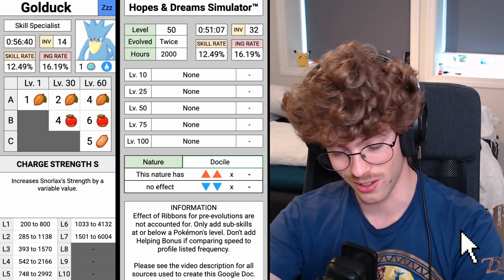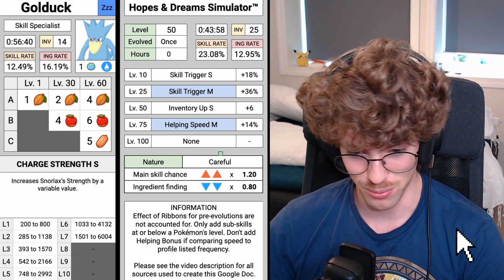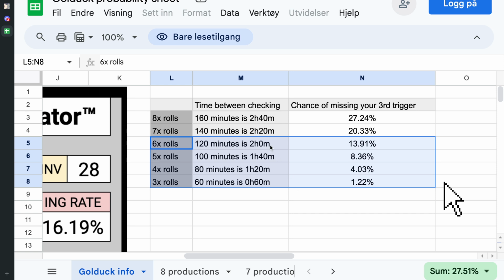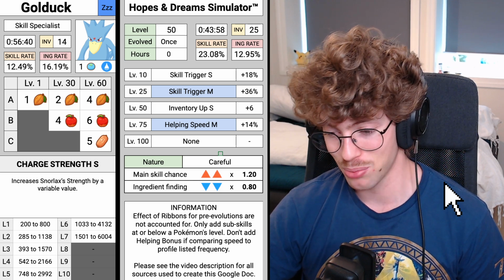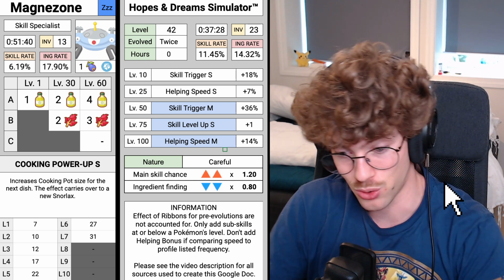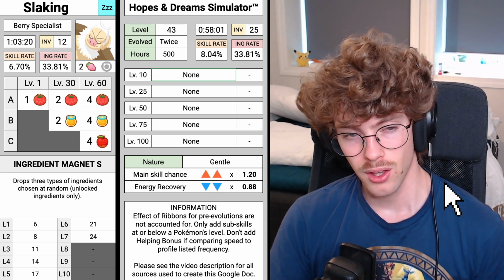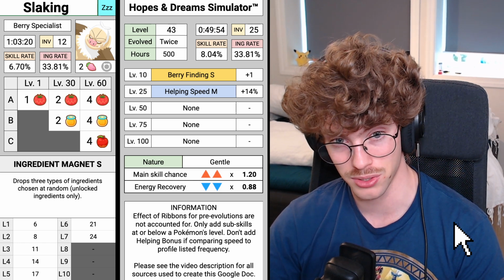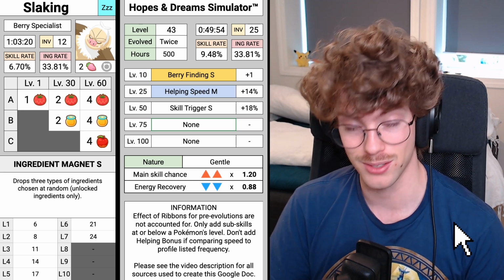Jassy's Golduck, Magnezone & Slaking! youtube_my_mon Ep. 12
In this video I review three Pokémon submitted by Jassy in the # YouTube-My-Mon text channel in the Nirtheart Discord server.

NIRTHEART DISCORD
Nirtheart is a Pokémon centered community on Discord with a strong stance against cheating. Nirtheart members are actively helping with trade evolutions in various Pokémon games, sharing our progress from breeding projects and helping each other get better at Pokémon battling. Access to Nirtheart starts at a one-time $2 purchase, by becoming a YouTube Member. You keep the access to Nirtheart, even if you end the monthly membership, as long as you follow the rules. To learn more about Nirtheart, follow this

POKÉMON SLEEP CONTENT CREATOR
Bropenings is a great creator on YouTube posting daily sleep research videos and other educational content. Check out Brovinnie's YouTube channel!  @Bropenings

SOURCES
The left-hand side widget is a Google Spreadsheet created to guide viewers of my videos and help us all memorize more information about each individual Pokémon in Pokémon Sleep and their uniqueness. The design of the visual presentation of this data is my own creation. The data, however, is collected from RaenonX and Serebii. Please see the details below.

Information on the ingredients, ingredient rates of Pokémon, skill rates of Pokémon, base frequency, carry limit (inventory) are all obtained from RaenonX. Check out their database and support their work

Sprites for Pokémon, berries and ingredients, some main skill descriptions, berry values, and nature values are all obtained from Serebii. Check out Serebii and support their work: